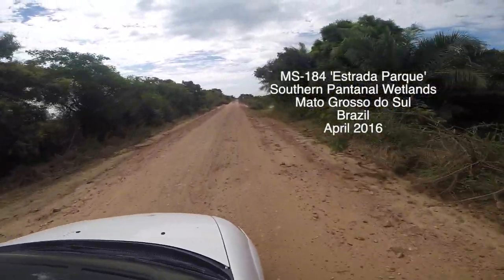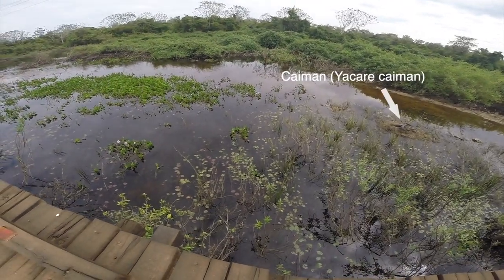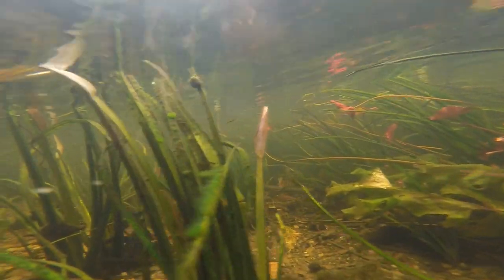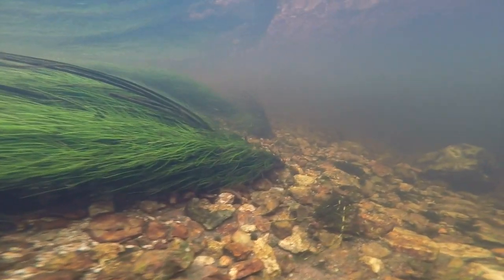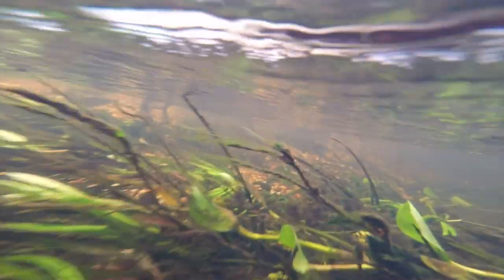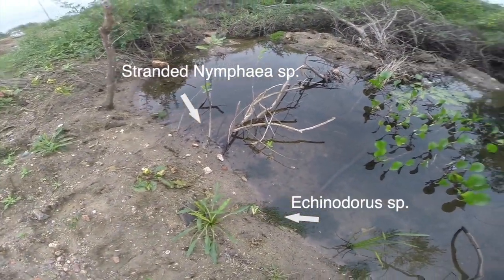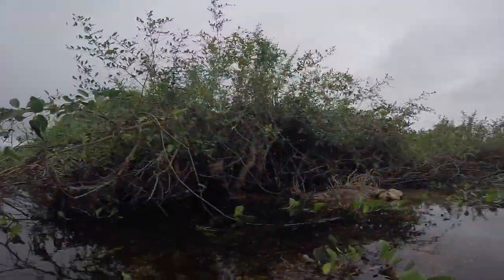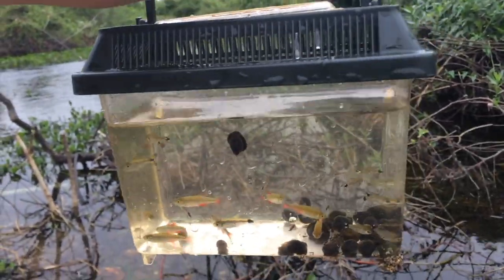Pantanal road-side stream habitat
Footage from a stream and ditch habitat alongside the MS-184 highway, the Estrada Parque in Mato Grosso do Sul, Brazil.

I recorded this video in April 2016. I apologise for the poor quality and shakey camerawork, but I was using my old GoPro, just holding it and unable to see what I was filming. As it was a cloudy day, the camera performed even worse than usual.

However, I hope I am able to convey some of the ambience and life of this habitat. These roadside ditches and channels are one of my favourite habitats to explore and are often filled with many fish and plant species popular in the aquarium hobby, such as the Aphyocharax tetras and Echinodorus plants seen here.

I also apologise for the shoddy fish ID’s at the end, I didn’t know quite so much about the Pantanal fish community back in 2016. These days I can recognise most things with a glance, but this was filmed during only my second trip to the region…before I even knew that I would spend several years living there.